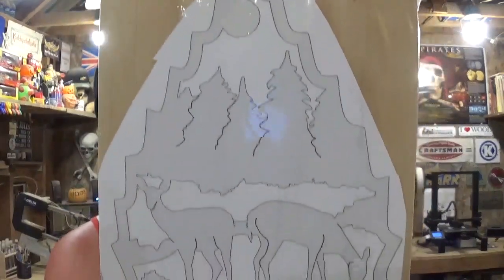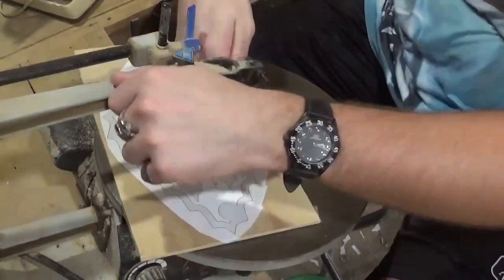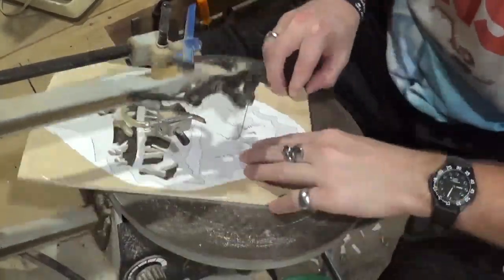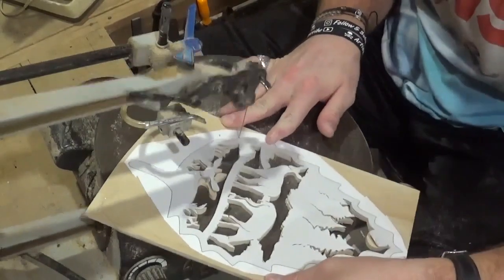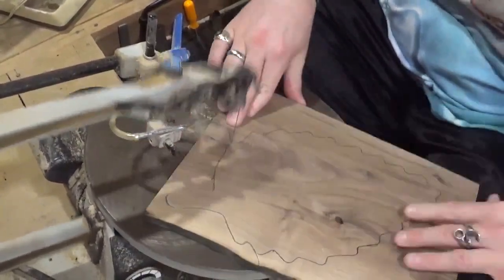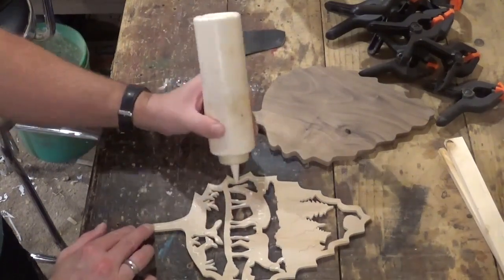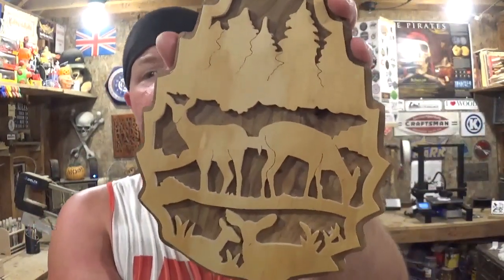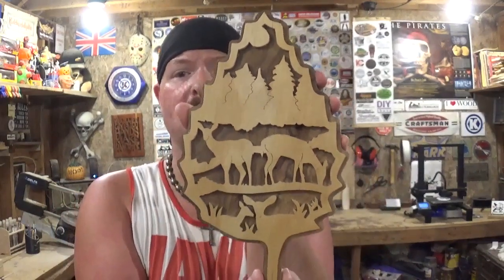Autumn Leaf Deer Scene, Scroll Saw Project For Fall 2020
Hey Everyone !  In this scroll saw project I make A beautiful Deer scene in a Leaf to help bring in Autumn 2020 !  I use 1/4 inch plywood and 1/2 inch dark walnut for the project !  Hope you all like it !  Stay Safe !  Fall 2020 is right around the corner !  Its Pumpkin Spice Time !

God Bless !